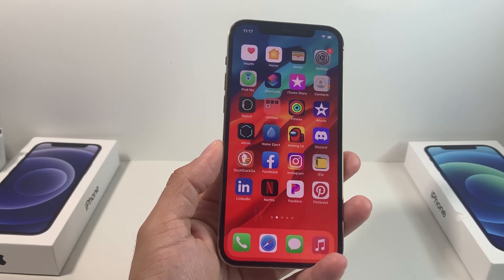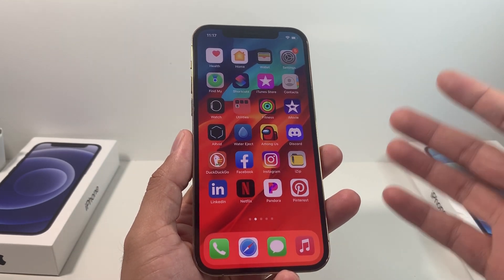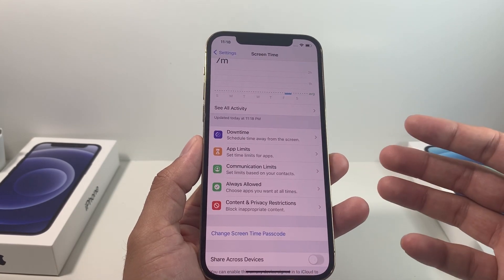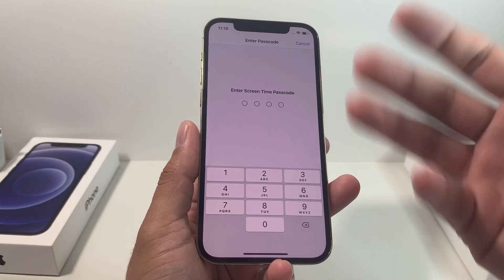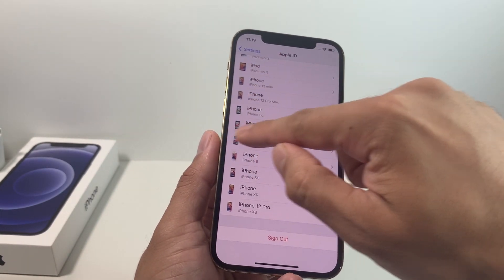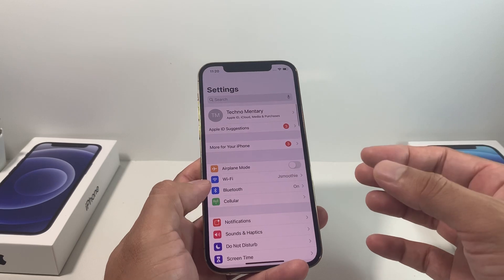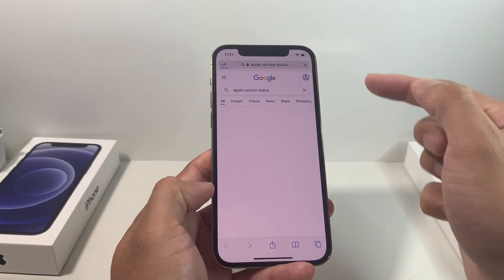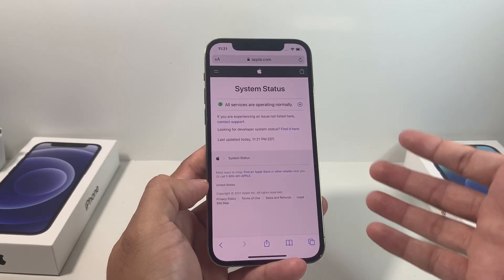[FIXED] Sign out is not available due to restrictions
You may have encountered this error, "Sign out is not available due to restrictions" when trying to logout or sign out of Apple / iCloud account on your Apple device. This is video we discuss why this is greyed out and how you can follow few simple steps to fix this issue. Finally you can successful sign out of your Apple ID.